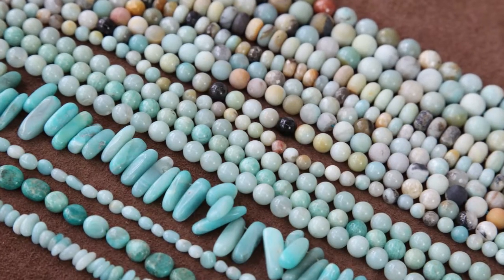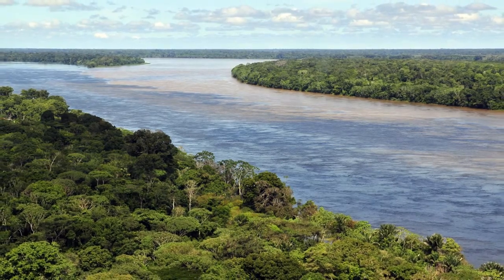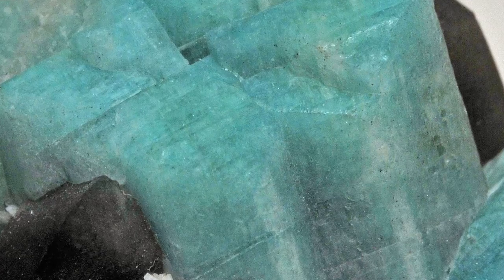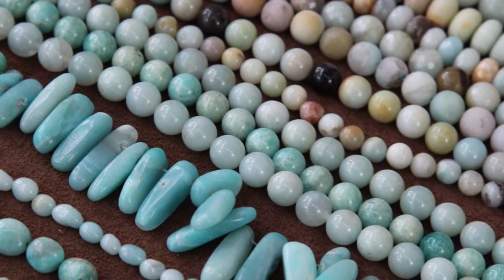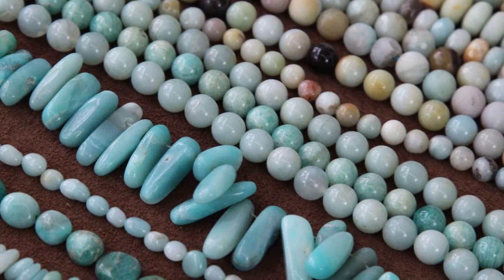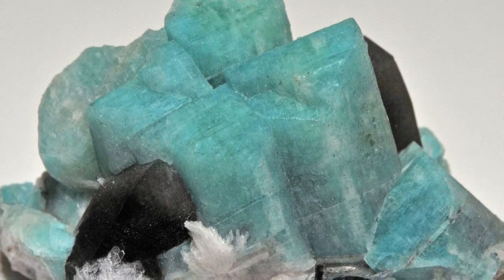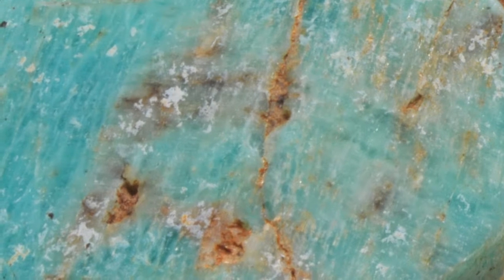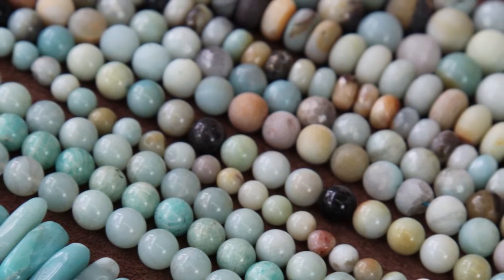Interesting Facts About Amazonite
Contrary to popular belief, amazonite is not found in the Amazon river. But where does it come from and what's the cause of its unique color? Watch and find out!